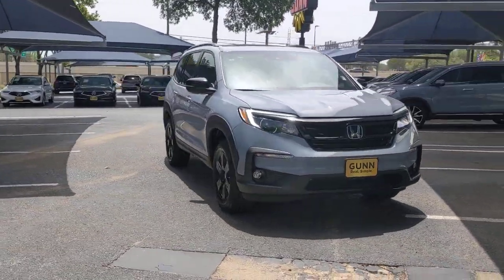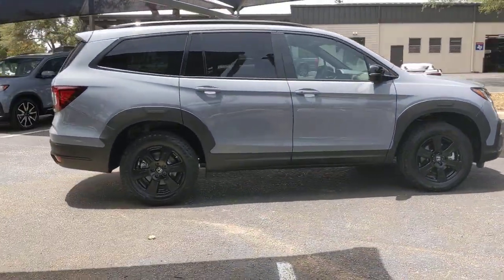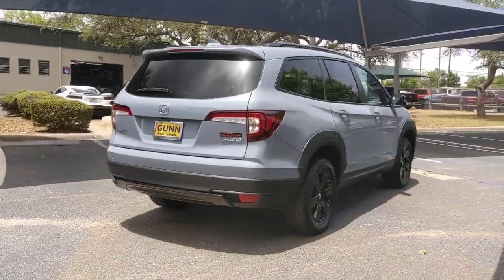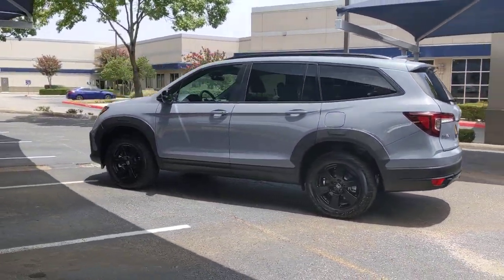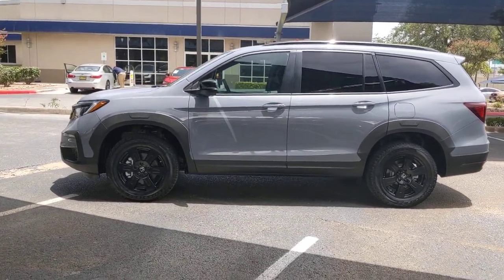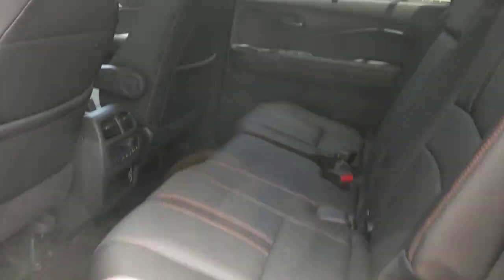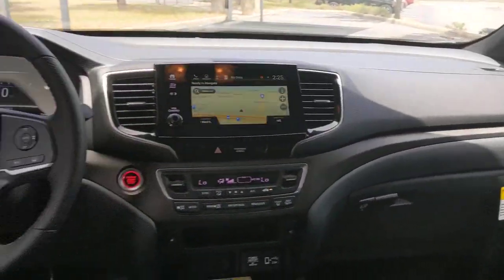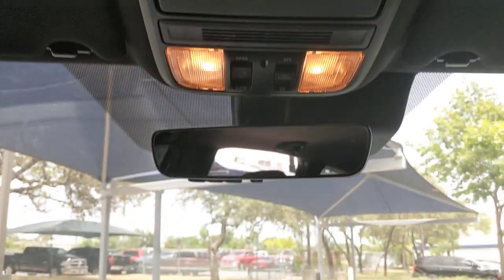2022 Honda Pilot San Antonio, Austin, Houston, Dallas, Boerne, TX AA10414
2022 Honda Pilot

Gunn Acura
11911 IH 10 W

Recent Arrival!CARFAX One-Owner. Clean CARFAX.Blue 2022 Honda Pilot TrailSport 9-Speed Automatic AWD 3.5L V6 24V SOHC i-VTEC TrailSport